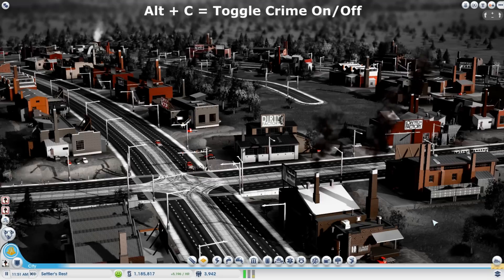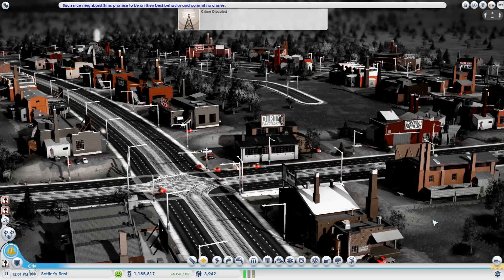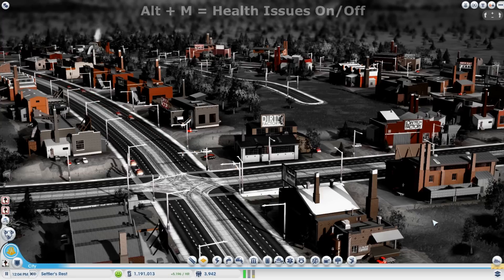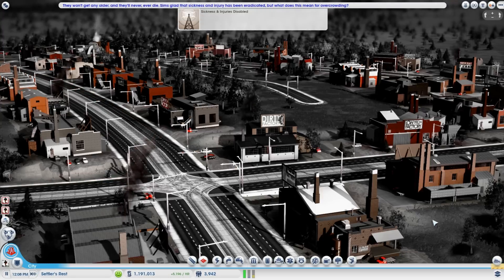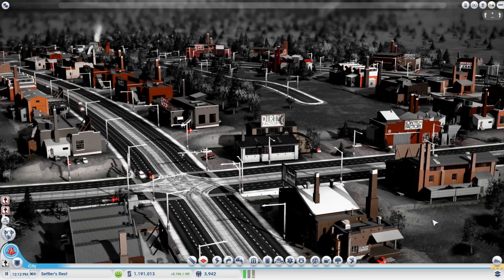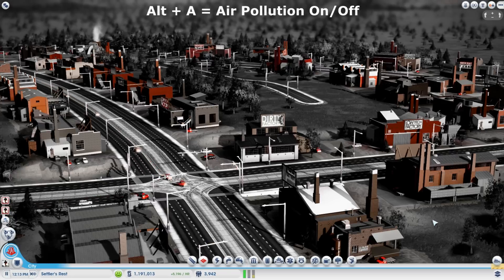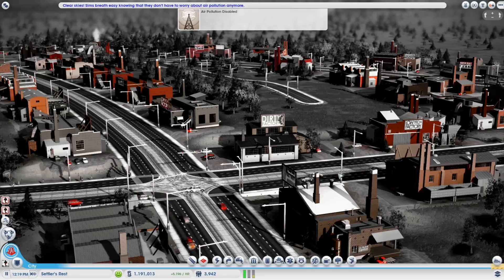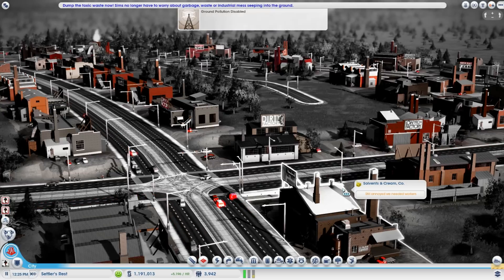SimCity ★ Cheat Codes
Diablo Pablo shares the cheat codes that are usable in the new SimCity Sandbox mode!

Toggle Fire On/Off ALT + F
Toggle Crime On/Off ALT + C
Toggle Health Issues On/Off ALT + M
Toggle Air Pollution On/Off ALT + A
Toggle Ground Pollution On/Off ALT + P
Toggle Homeless Sims On/Off ALT + H
Add §100,000 to City Budget ALT + W
Toggle Sewage On/Off ALT + S